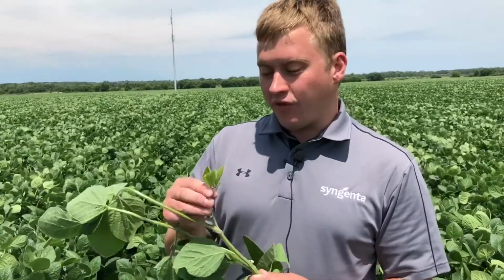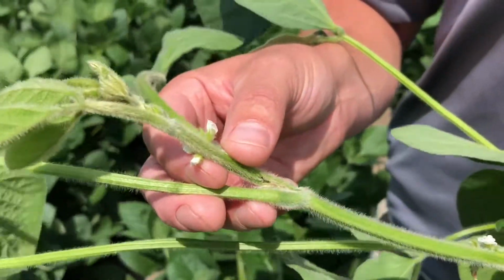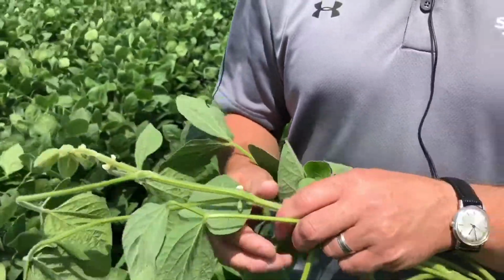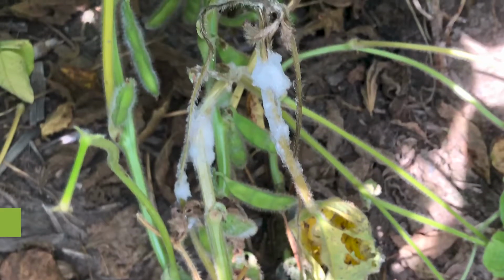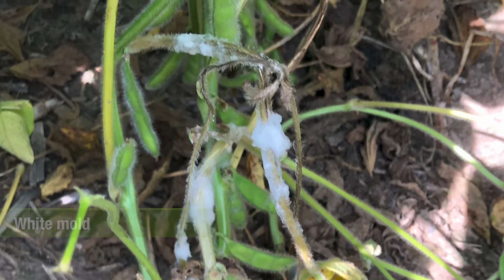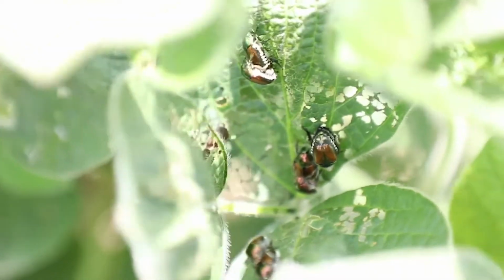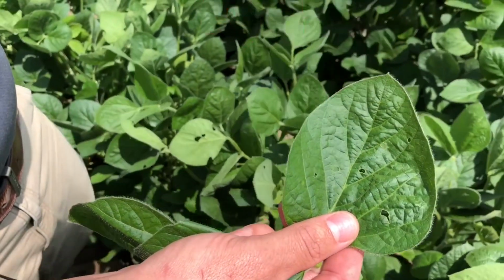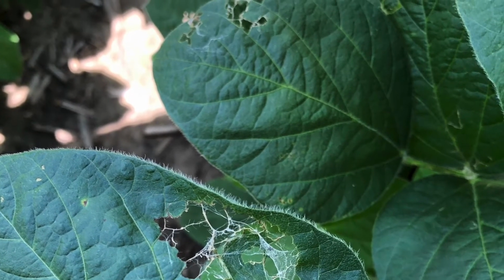Keep Diseases and Insects at Bay to Protect Soybean Yields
Agronomy Service Representative Nick Groth describes how to stage a soybean plant and what pests to look out for during the R2 growth stage. to learn more about Miravis® Neo fungicide and Endigo® ZC insecticide.

00:00 Intro
00:11 Staging Soybean Plant
00:49 White Mold
01:00 Miravis Neo® Fungicide
01:24 Insect Pressure
01:43 Endigo ZC® insecticide
01:59 Defoliation